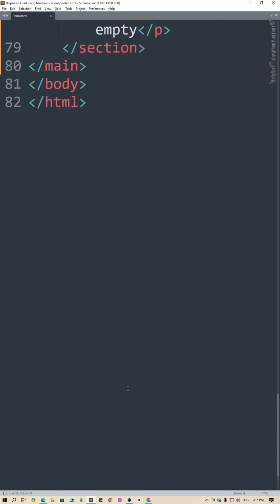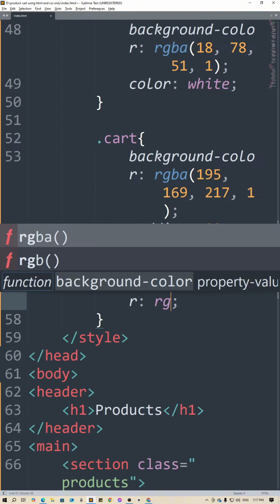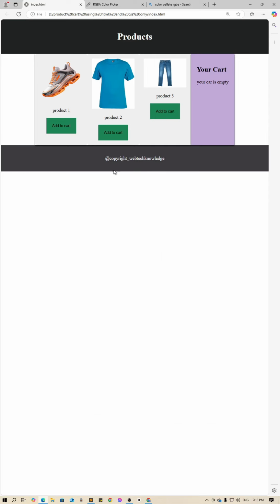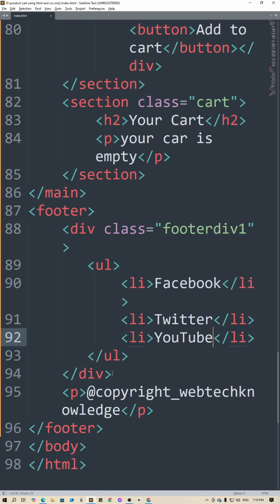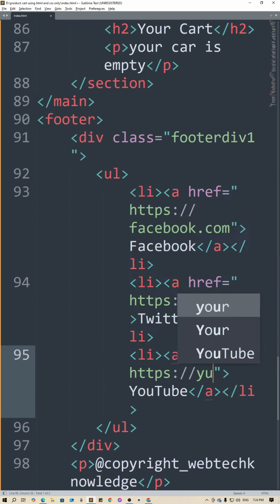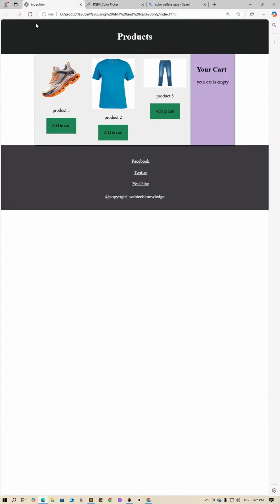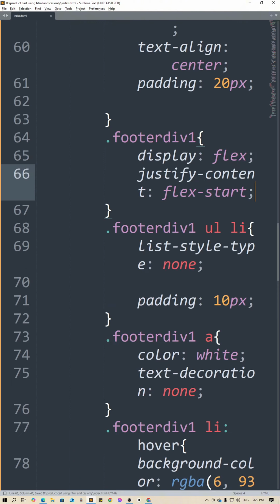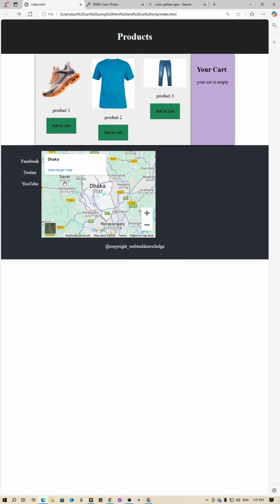Responsive Footer using HTML and CSS only